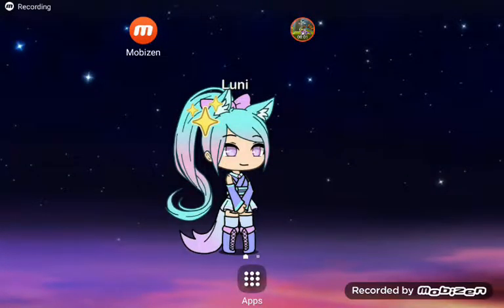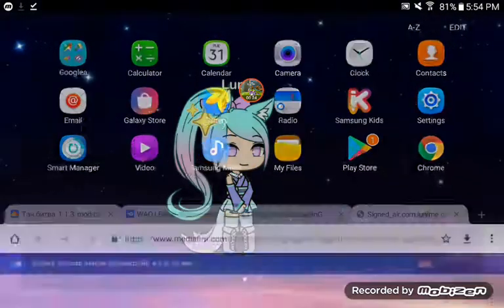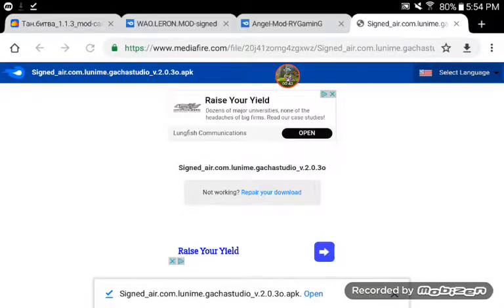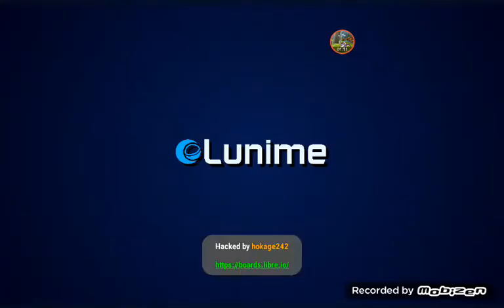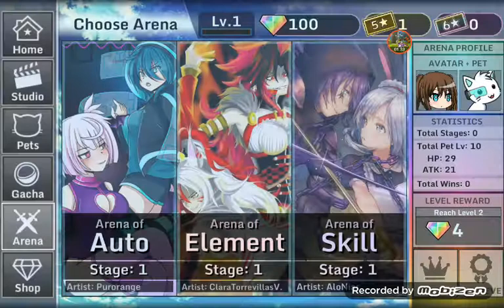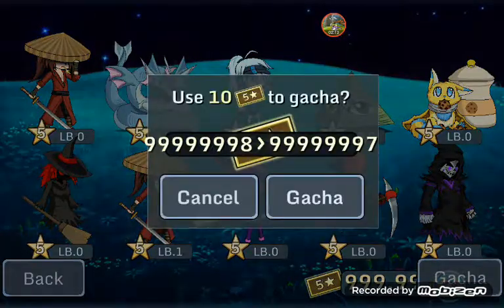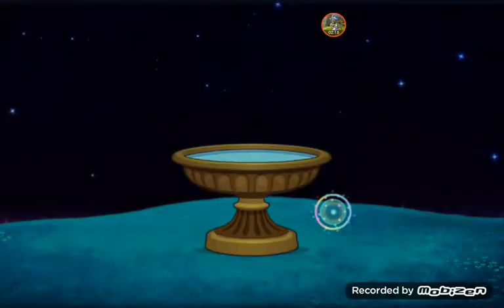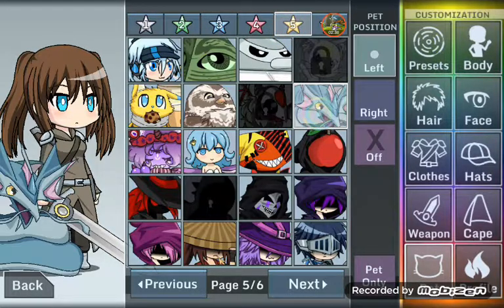How to Gets Mods On Gacha life (Link)